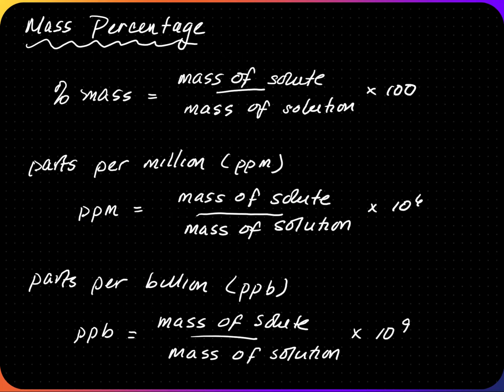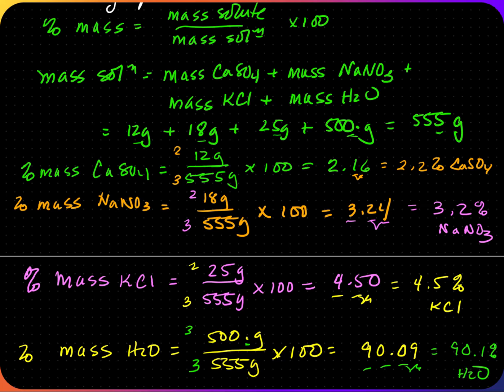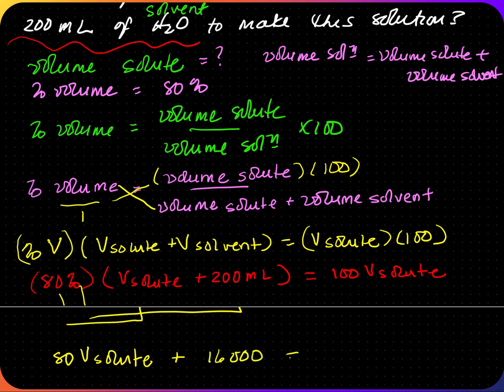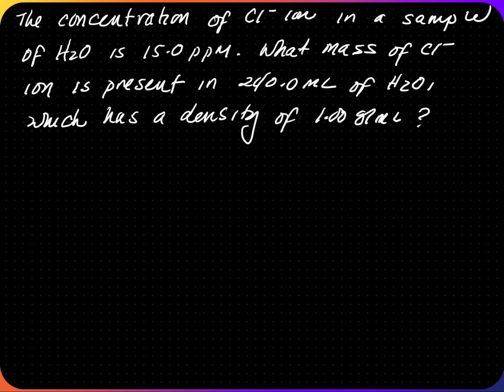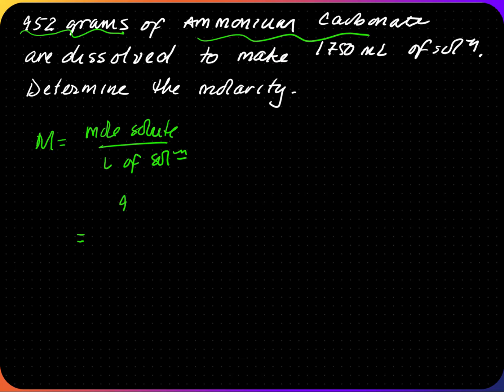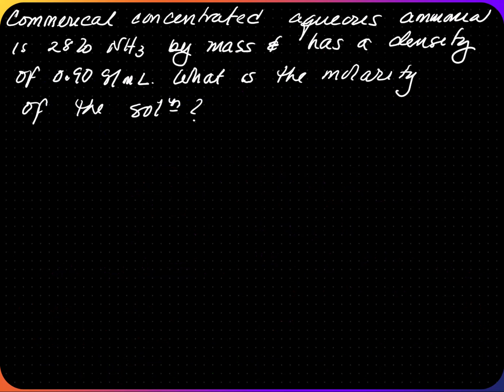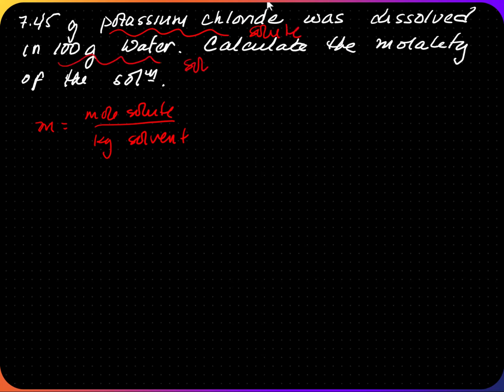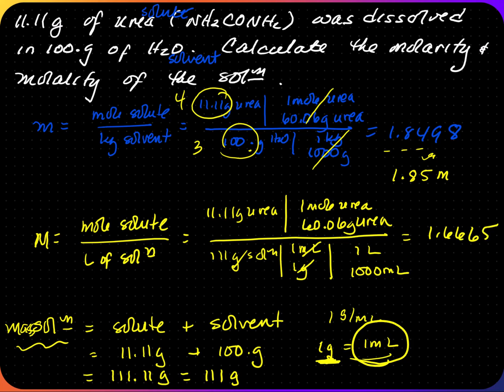2-Expressing Concentration Part 1